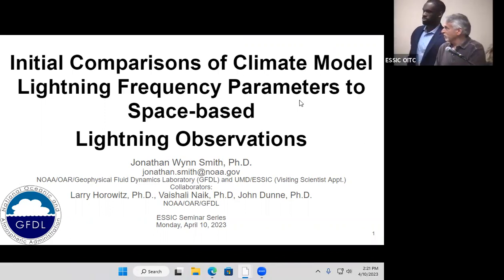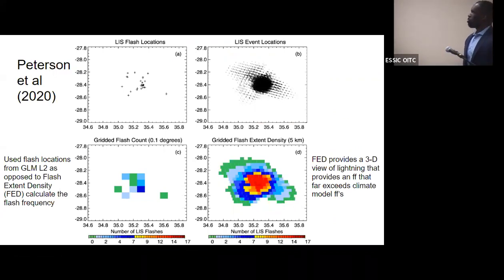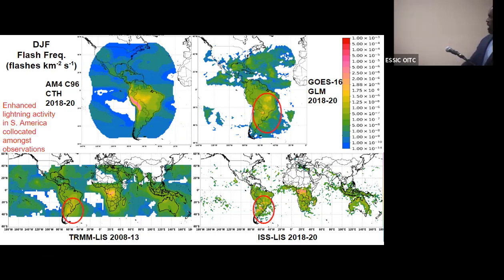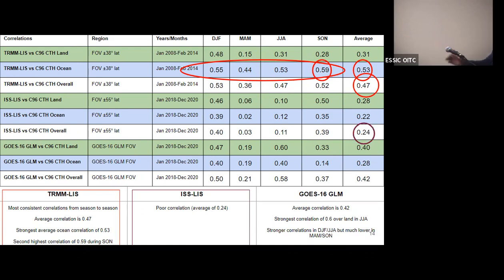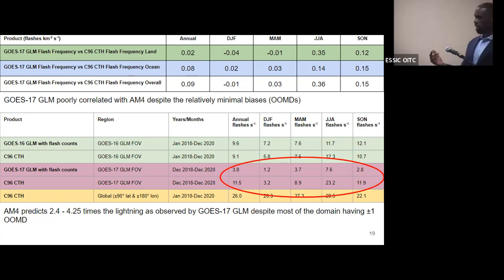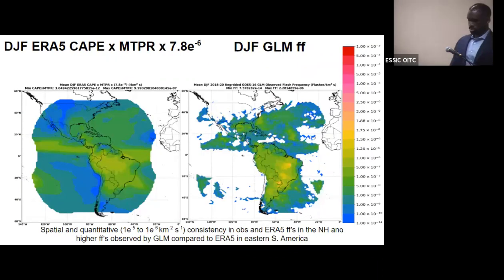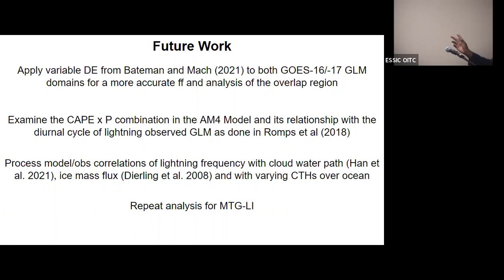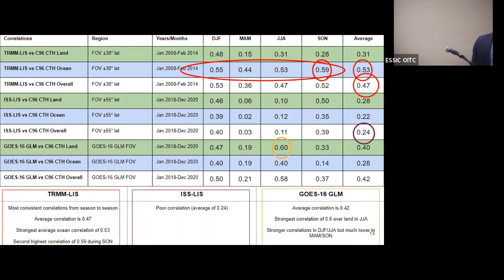Dr. Jonathan Smith | Initial Comparisons of Model Lightning Frequency Parameters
FULL TITLE: Initial Comparisons of Model Lightning Frequency Parameters To Space-based Lightning Observations

Abstract:
Comparisons of GFDL’s Atmospheric Model 4 (AM4) model flash frequency (ff, flashes/km2/seconds in a month) from 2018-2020 are made to ff on the novel GOES-16 and -17 Geostationary Lightning Mappers (GLMs). The high resolution GLM observations are regridded to the spatial resolution of 1° latitude to 1.25° longitude. The analysis suggests that the GLM observes higher flash frequencies than the AM4 model predictions by 2 orders of magnitude (1×10-5 to 1×10-7) in the Northern Hemisphere (NH) summer and 1 order of magnitude (1×10-5 to 1×10-6) in the Southern Hemisphere (SH). With the notable exception of overpredictions in the North American Rocky and South American Andes Mountains throughout the years of 2018-20. The biases result in the mean 2018–2020 model to observe correlations of 0.5 or below over both land and ocean across the GLM field of view (FOV). To improve confidence in our results, this study compared the model output and GOES-16 GLM ff’s and biases to those in polar-orbiting TRMM-Lightning Imaging Sensor (LIS) and International Space Station – LIS. Within the GOES-16 GLM domain, the analysis found persistent low biases in the NH and in the SH downwind of the Andes throughout the 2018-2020 period. Higher mutual biases are found over northern South America. The overall flash rates (total flashes/second) over the GLM FOVs between the model and observations were comparable. To improve the model prediction of ff, we are currently examining AM4 Model and ERA5 Analysis Convective Available Potential Energy (CAPE) and total precipitation (as discussed in Romps et al. 2018) to assess their correlations with the AM4 model ff. We will analyze cloud water path and ice flux as these correlate well with ff in the literature. All of this work are preliminary steps to Earth System Model development of ff and lightning-nitrogen oxide parameterizations and analyses of current and future space-based lightning data.

Biosketch:
Dr. Jonathan Wynn Smith is a Physical Scientist at Geophysical Fluid Dynamics Laboratory in Princeton, NJ and a Visiting Scientist Appointment with UMD/ESSIC. At GFDL, Jonathan is comparing geostationary spaced-based lightning flash frequency observations to climate model predictions of flash frequency. This preliminary work will lead to future GFDL climate model development of lightning frequency and lightning-nitrogen oxide (LNOx) parameterizations. And subsequently improved estimates of ozone and methane. Jonathan has contributed to GOES-16 Geostationary Lightning Mapper gridded product training, Suomi NPP meteorology and chemistry product validation, Saharan Air Layer impacts on West African Squall lines, mesoscale convective systems, combined impacts of Arctic Oscillation and El Niño Southern Oscillation on temperature and precipitation. Jonathan has several lead author publications in these areas. Jonathan was a radiosonde/ozonesonde operator on land-based field campaigns in Cape Verde and Senegal and ship-based field campaigns that include the Dynamics of the Madden Julian Oscillation (DYNAMO), NOAA Aerosols and Ocean Science Expeditions Campaigns (AEROSE), and California Water II (CALWATER II) experiments. Jonathan received his Ph.D. in Atmospheric Sciences from Howard University in tandem with the role of Physical Science Trainee in the NASA Co-Op Program in the Atmospheric Chemistry and Dynamics Branch at the Goddard Space Flight Center. Jonathan quantified tropospheric ozone from biomass burning and LNOx using the WRF-Chem Model and Worldwide Lightning Location Network (WWLLN) flash locations. Jonathan has a M.S. in Meteorology from Pennsylvania State University and a B.S. in Physics from North Carolina Agricultural and Technical (A&T) State University.